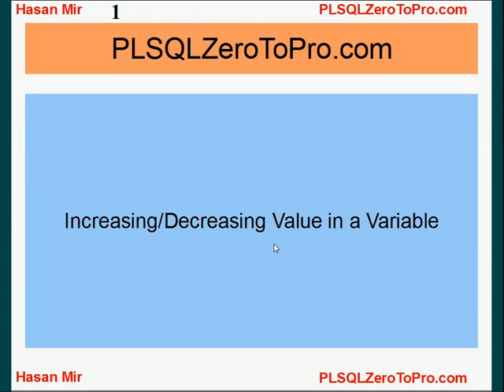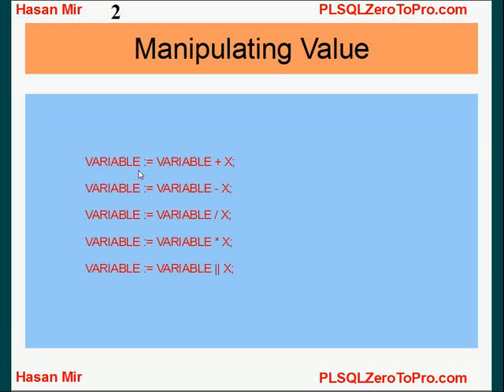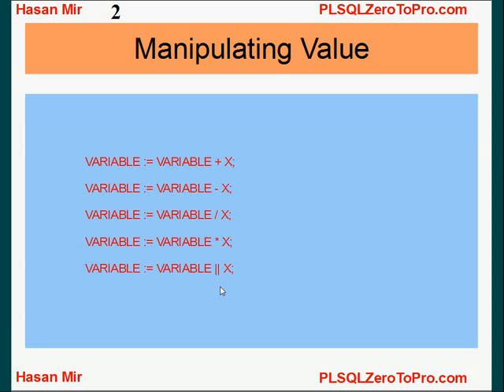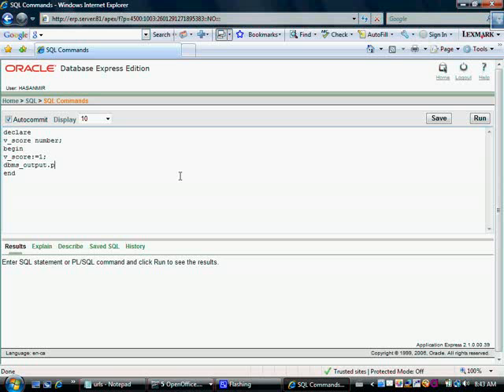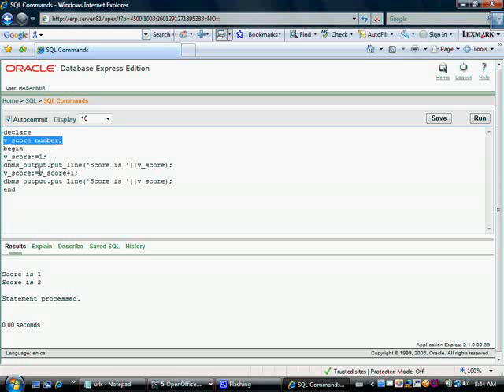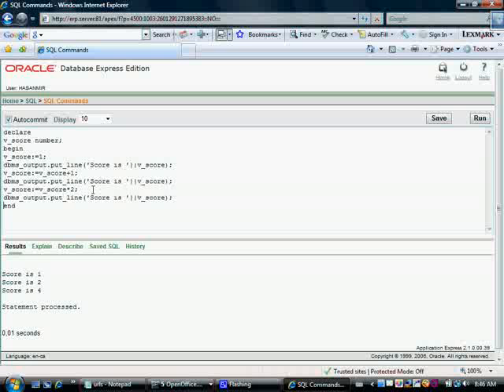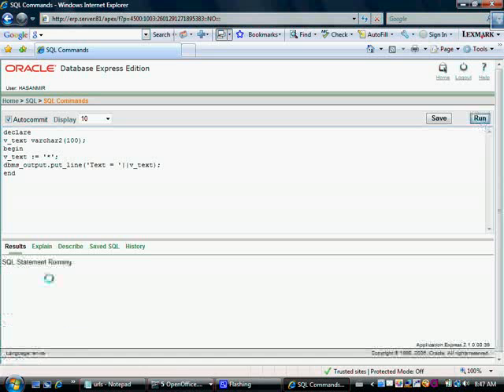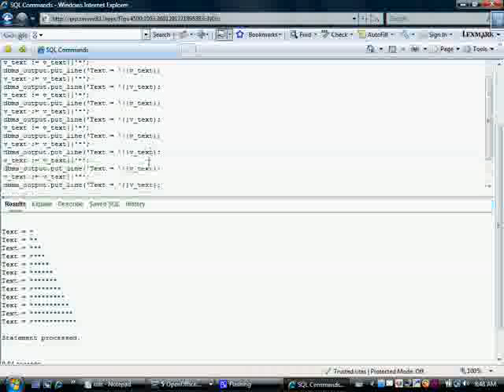Oracle PL/SQL - Manipulating Values in Variables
This tutorial explains how you can increase and decrease a value in a variable in fix units. This concept is a primary building block for advance programming like IF THEN and LOOPS.